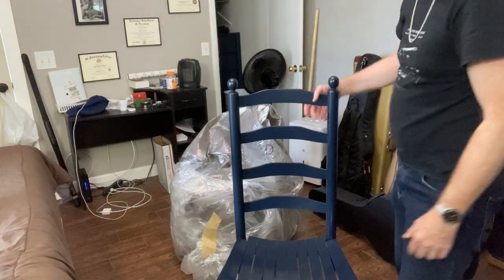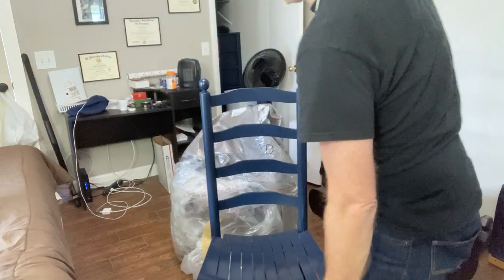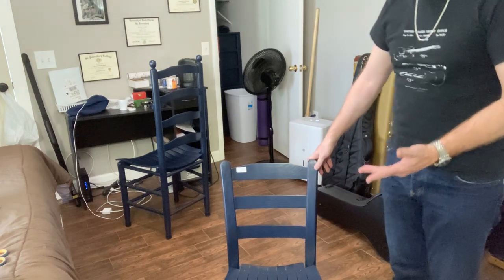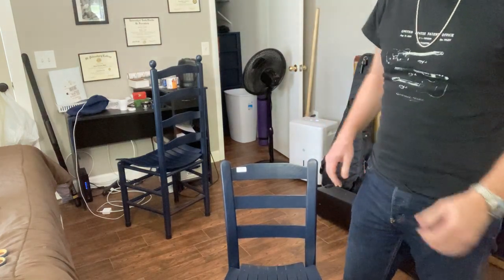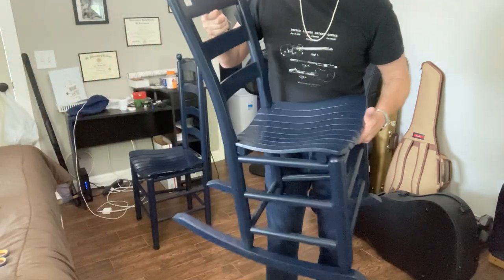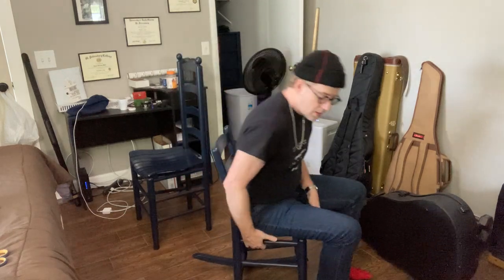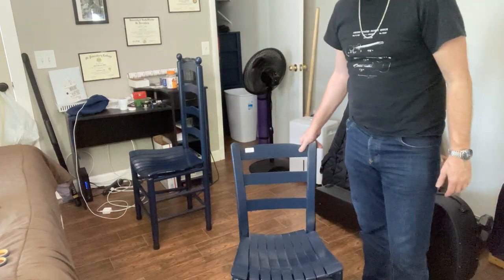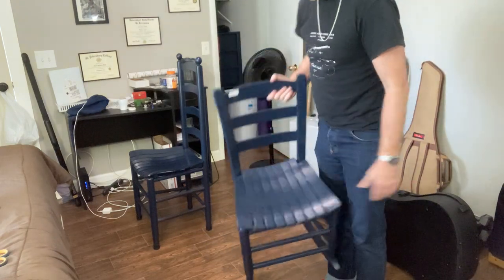Troutman Chairs give me the Blues (in the best way)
Check out these great USA-made, hand-built chairs from Troutman Chair Company! I may have found the perfect chair practicing guitar at long last!